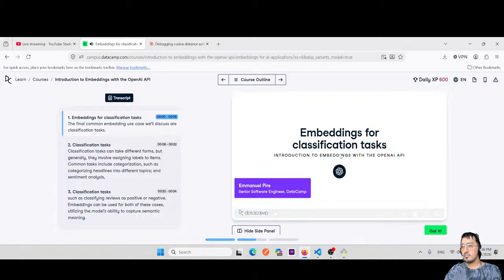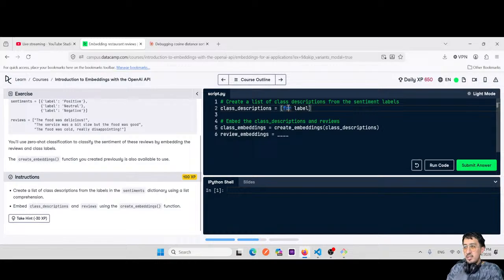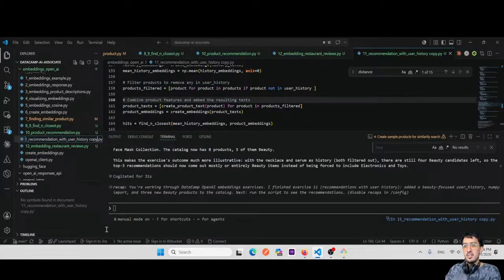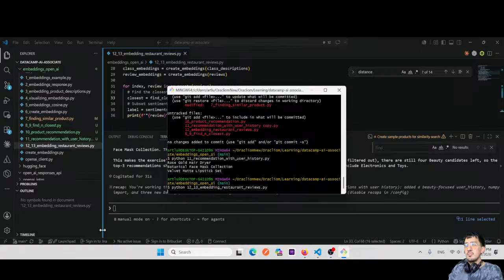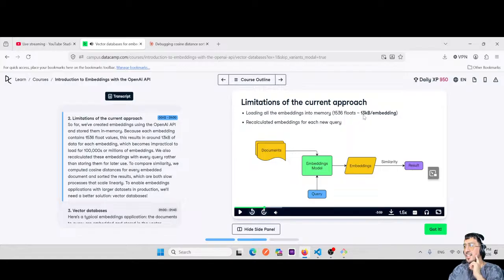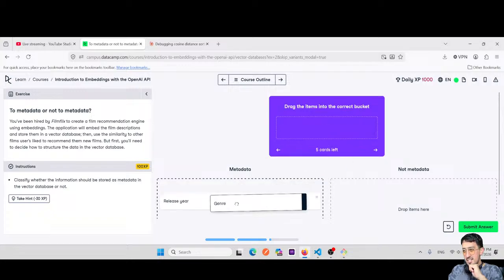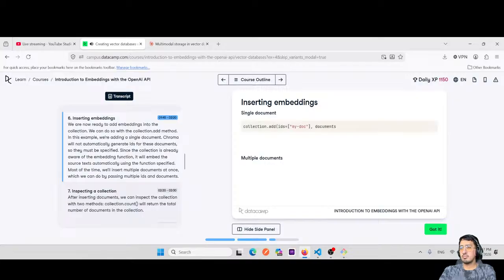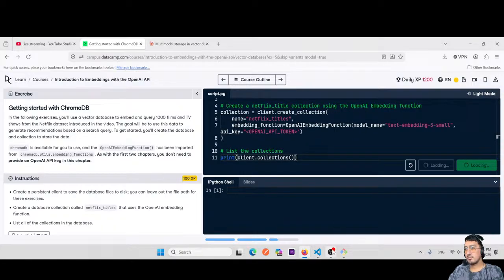Becomming AI Engineer/Scientist LIVE #22